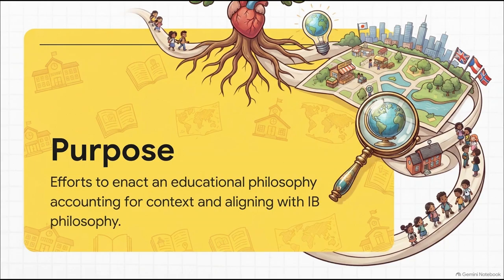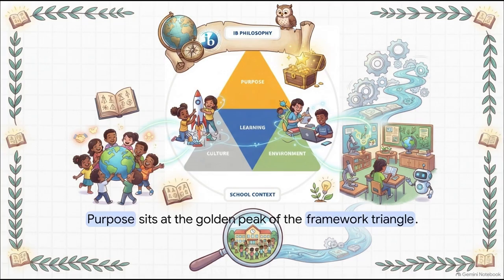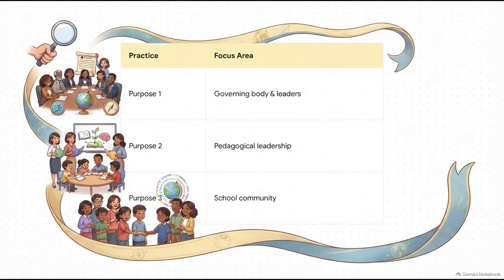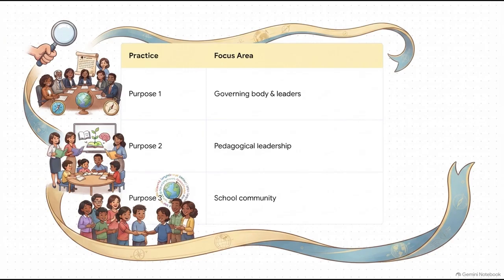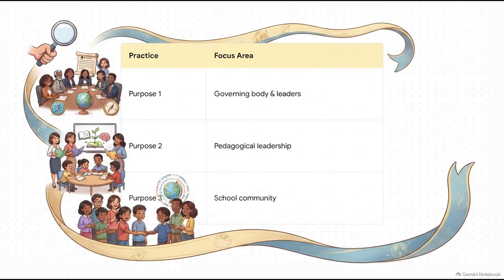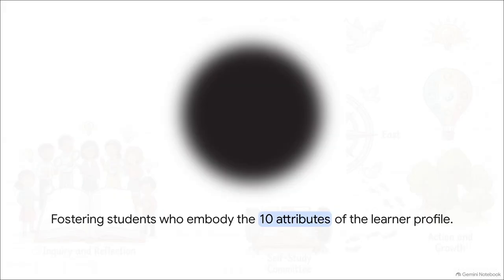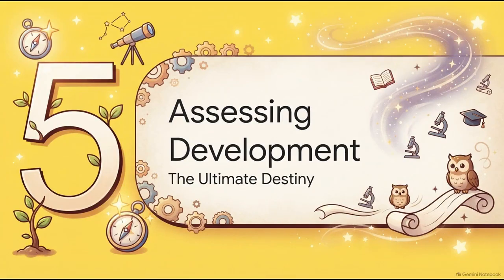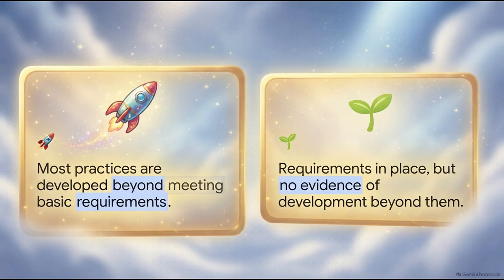IB PSP Pillars: Purpose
Explore Purpose, one of the four pillars of the IB Programme Standards and Practices (PSP). This overview examines how an IB school’s mission, philosophy, culture, and commitment to international-mindedness shape the student experience and guide the implementation of an IB programme.